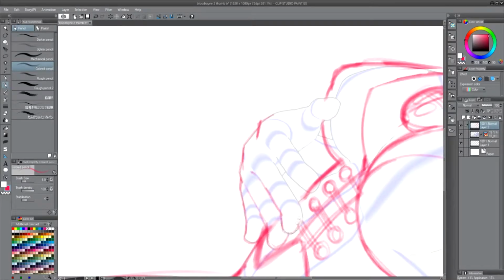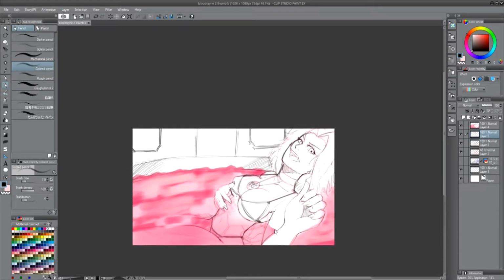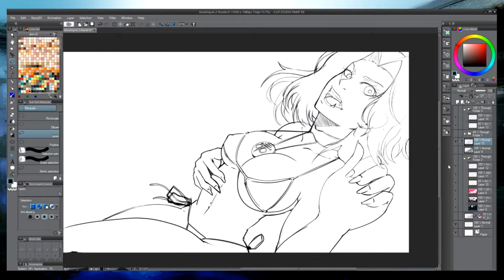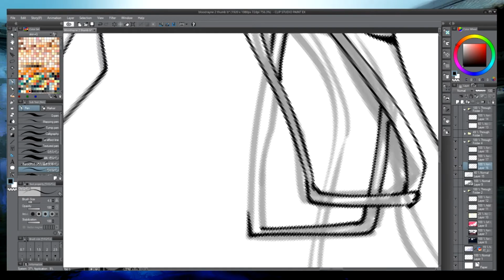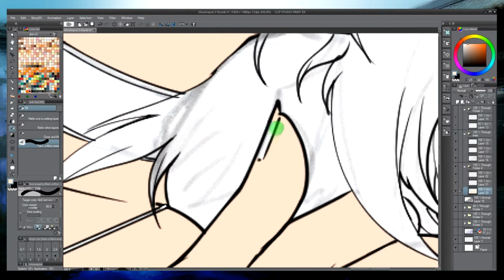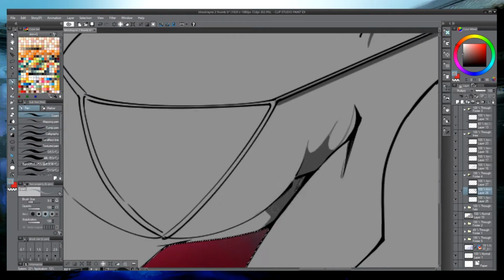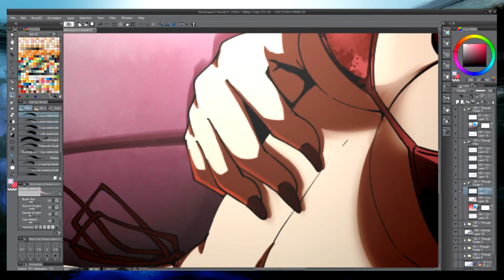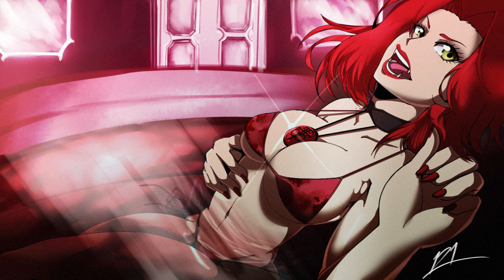let's draw: Rayne from Bloodrayne 2 [commentary]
So that thumbnail I did for my Bloodrayne 2 LP was a chore to do because I had no idea how I was gonna go about making and making it look good on youtube... but oh well.  I hope you enjoy.

all the bg music is from the Bloodrayne 2 OST.